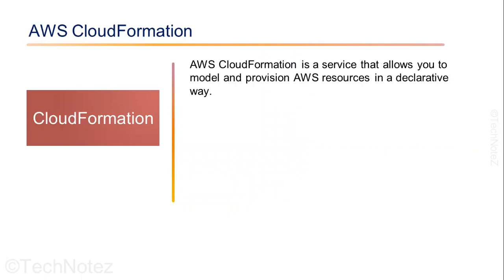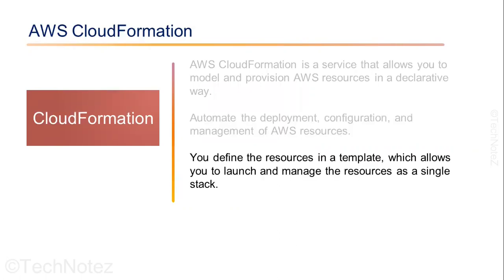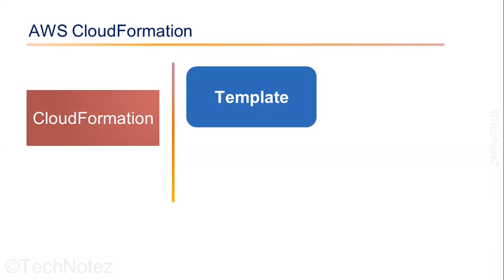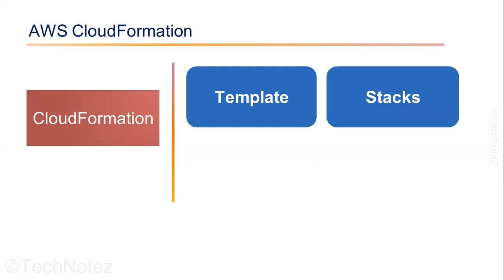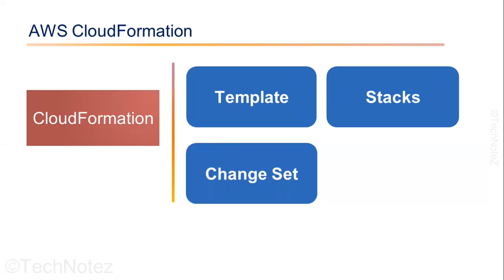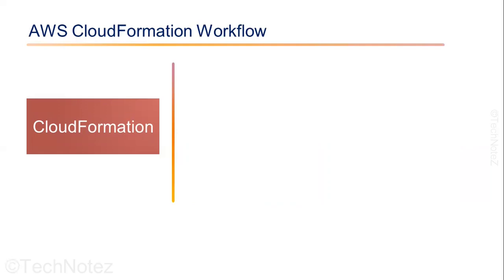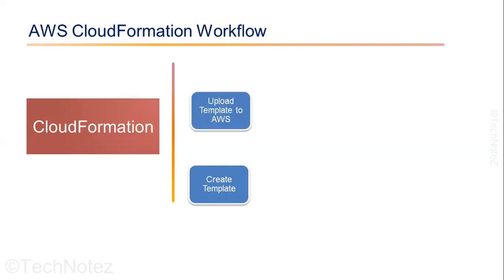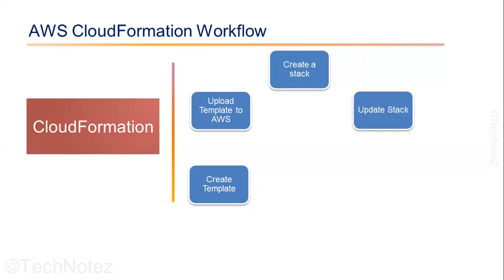AWS Cloud Formation - Quick Overview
In this video we will talk about AWS CloudFormation, AWS CloudFormation is a powerful service that allows you to define your infrastructure as code and automate the provisioning and management of your AWS resources. With its features like infrastructure as code, resource provisioning, template composition, stack management, change management, stack outputs and inputs, and stack automation.